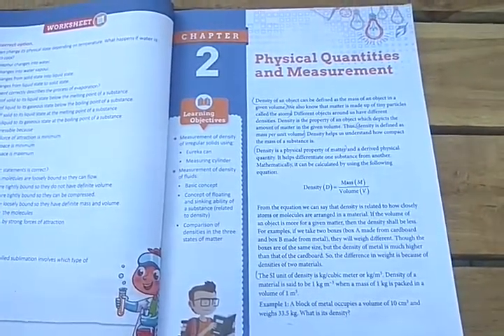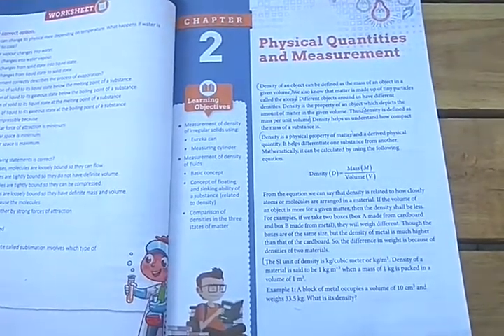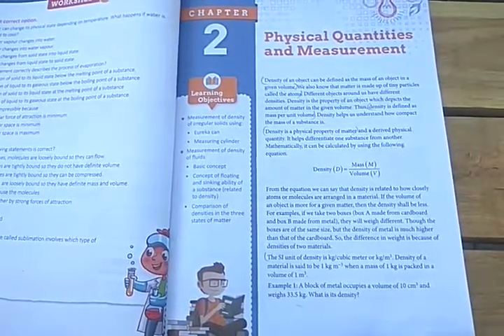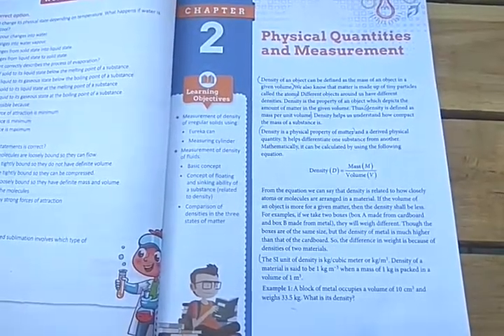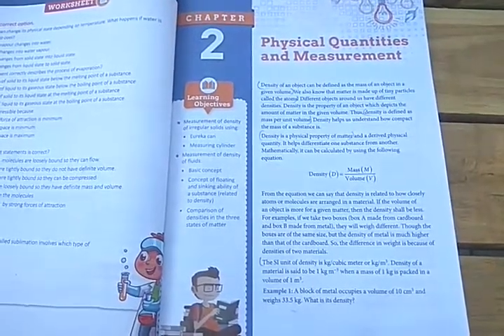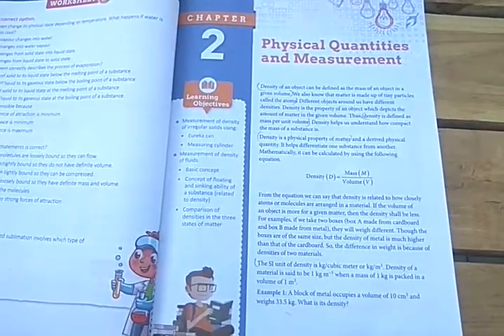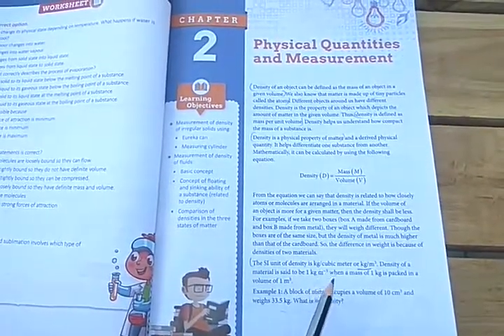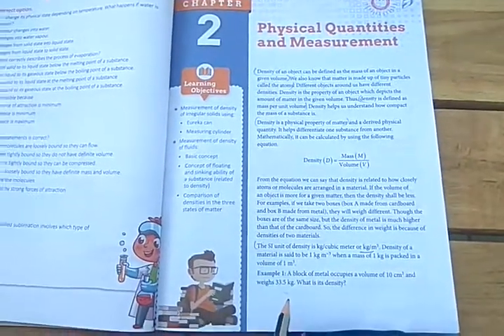8th Class | Physics Lesson 2 | Part 1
8th Class | Physics Lesson 2 | Part 1 CHANAKYA SCHOOL - PONNUR